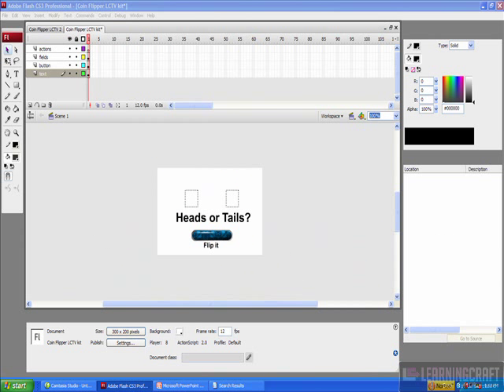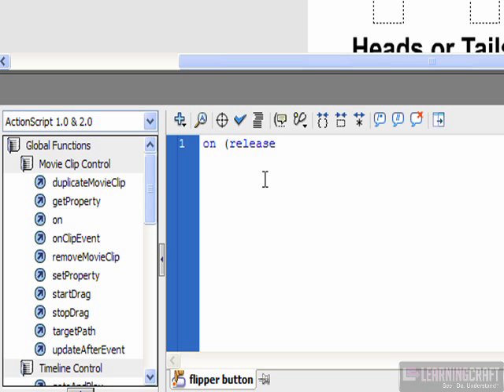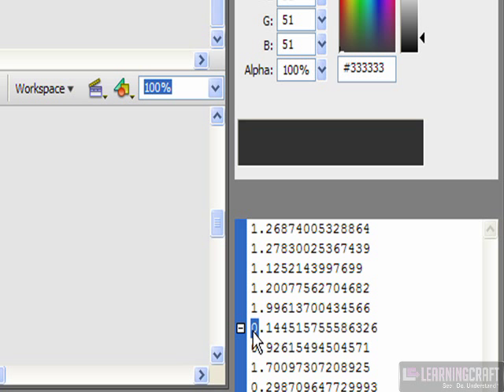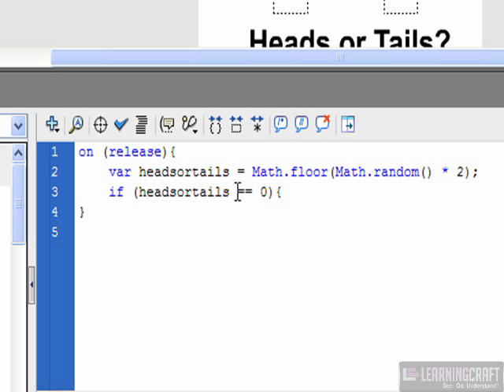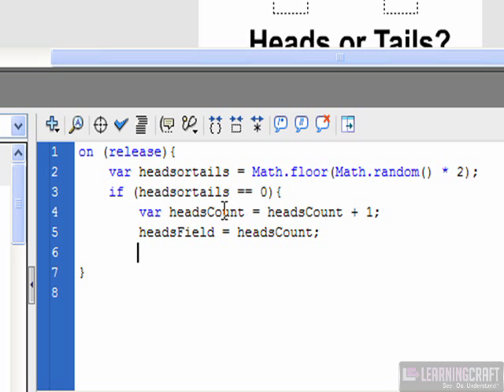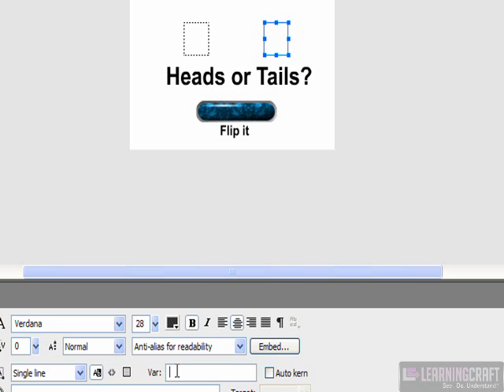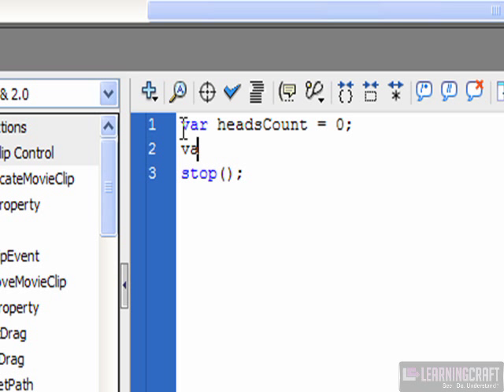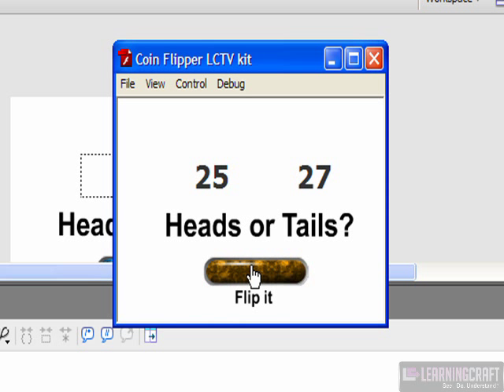Using ActionScript Conditional Statements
Many programs require the ability to 'make decisions' based on the information they have to work with but how do they do this? By using conditional statements (if...then...else) to decide what to do along the way. This short video will help you get a better understanding of how to use these structures as you create a coin flipping machine.